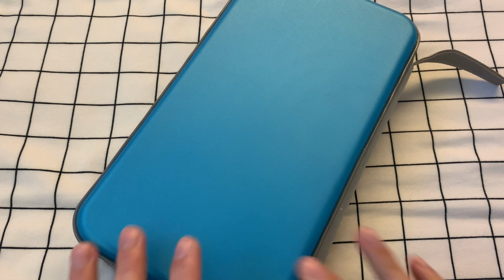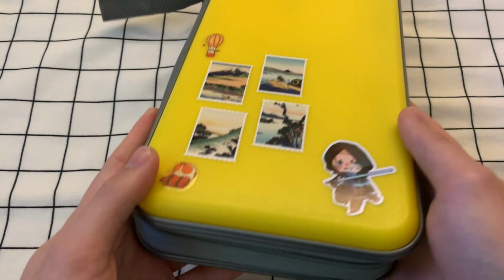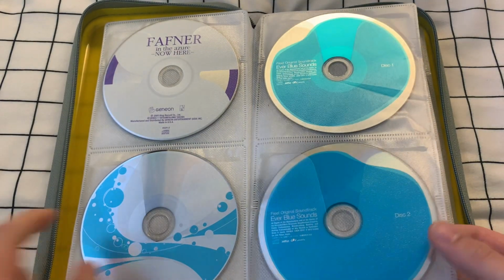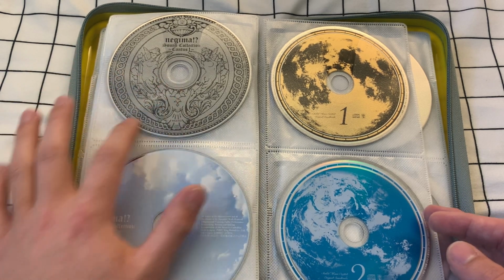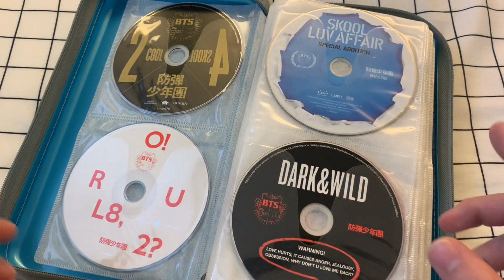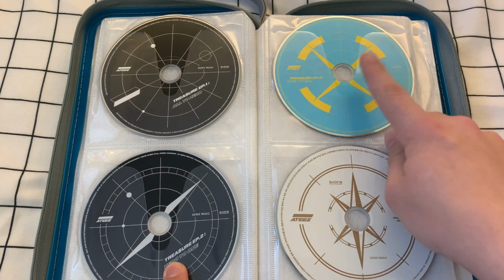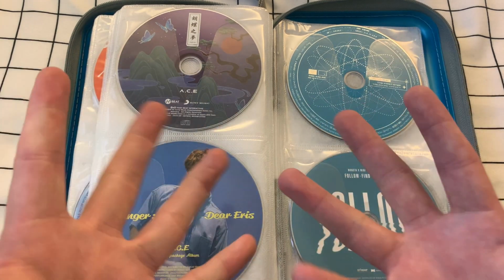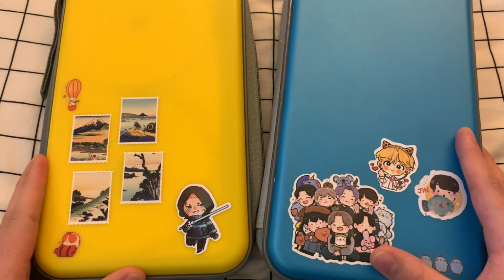MY ANIME & K-POP CD COLLECTIONS || New CD case tour!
TOUR OF MY CD COLLECTION~! 💿🎺

Hey guys! Today I’ve got a more obscure video, but it’s one I’ve been wanting to share for some time now. These are my new CD cases which store my K-pop album CDs and my anime soundtracks! And yes, I actually listen to them daily since my car has one of those 6-disc players and no aux-cord :3

I hope to keep developing both collections, but here’s what I’ve got so far! Do you still listen to CDs, and if you do, do you collect your fave singers, bands, or films OSTs like I do? I’d love to hear what you guys do with your CDs!

first girl talking to me. by Barradeen
TRIPPIN COFFEE by Audionautix

Recorded on my iPhone XR